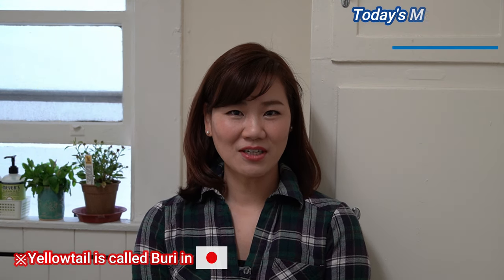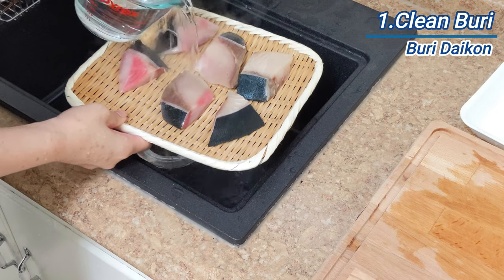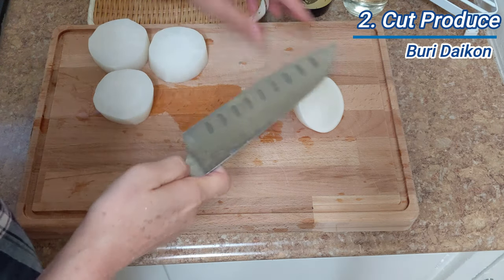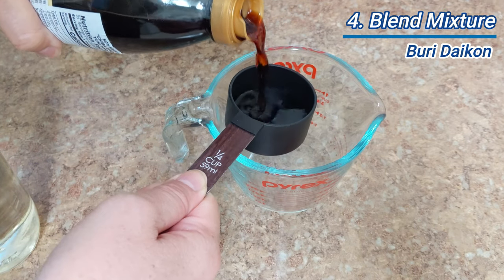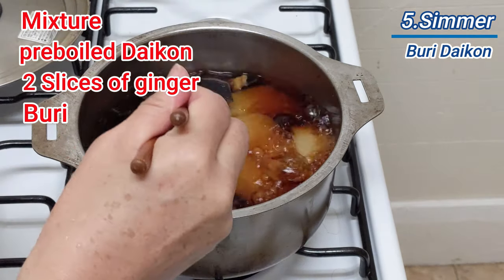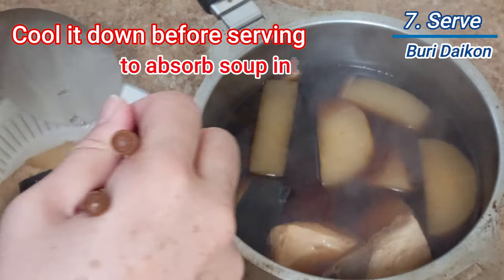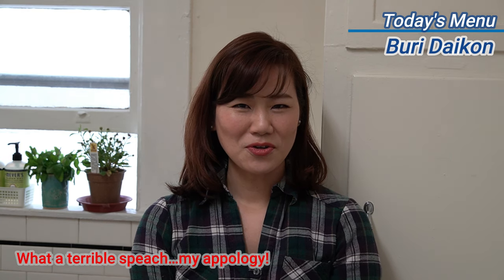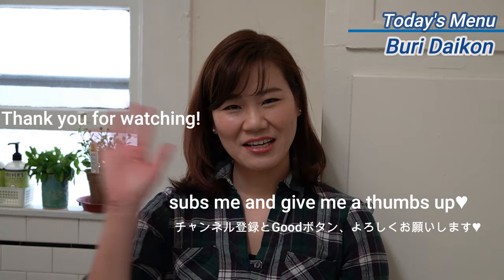【Japanese Cooking】Buri Daikon, Simmered Yellowtail with Daikon(#5)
Today I'd like to share with you is how to make Buri Daikon, Simmered Yellowtail with Daikon. It is very grateful if you enjoy taste of Japanese homemade cooking.

【Ingredients】 (Serve two)
・3 Fillets of Yellowtail
・Daikon Radish 500g/ 1 pound
・Mirin 　　　60cc/ a quarter U.S. cup
・Soy Sauce  60cc/ a quarter U.S. cup
・SAKE    120cc/ a half U.S. cup
・broth leftover after preboiling Daikon 360cc
・2 slices of Ginger
・Lemon peel (Optional)